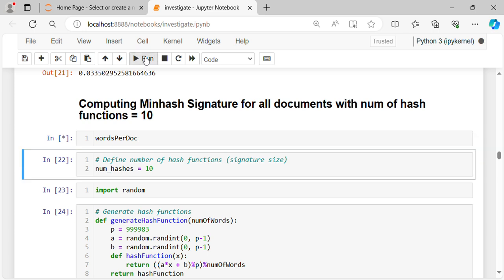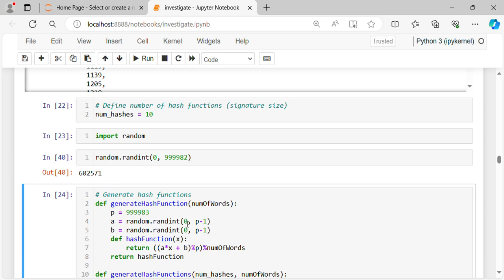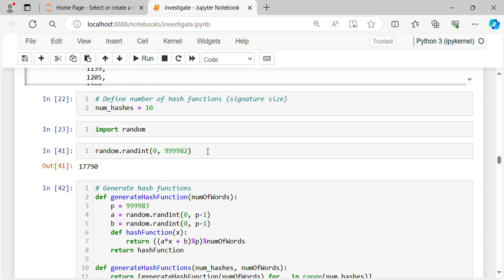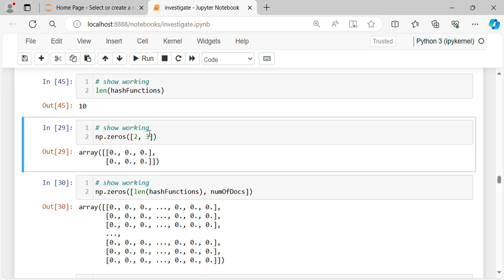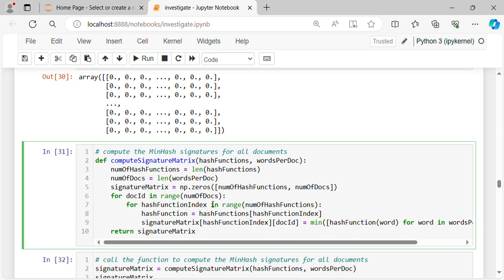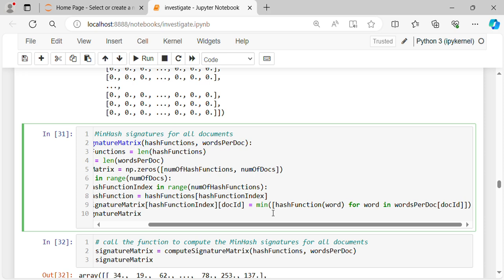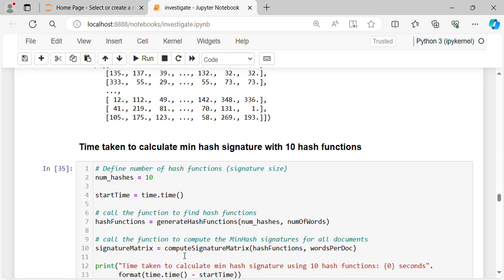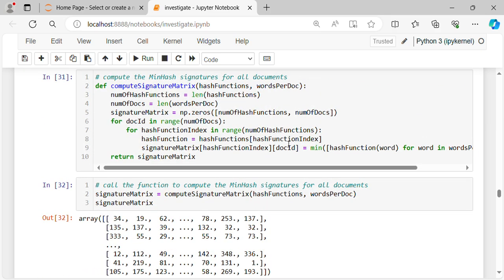compute the MinHash signatures for all documents